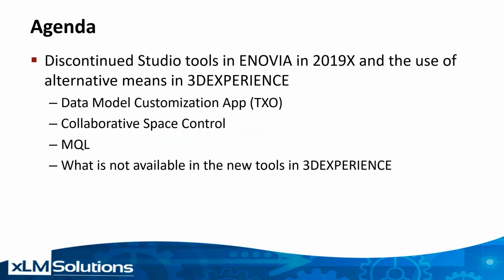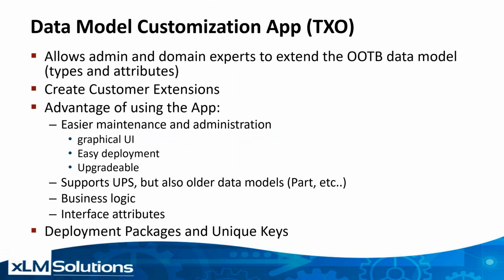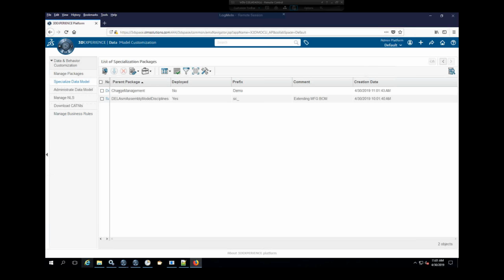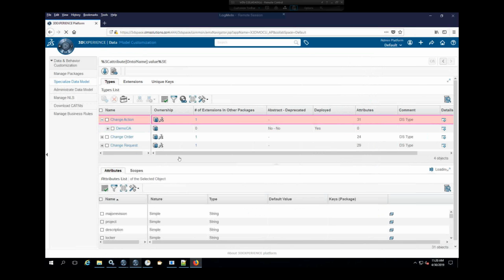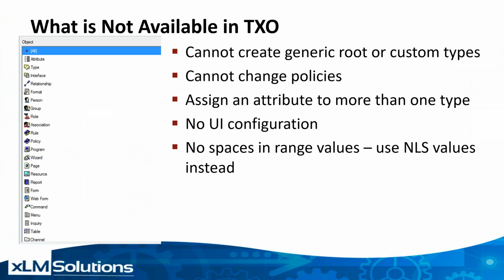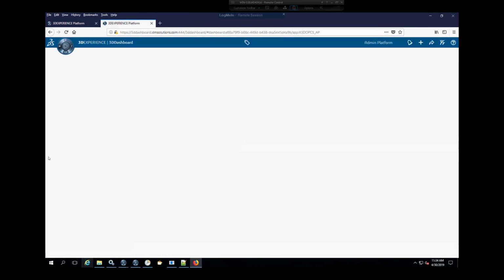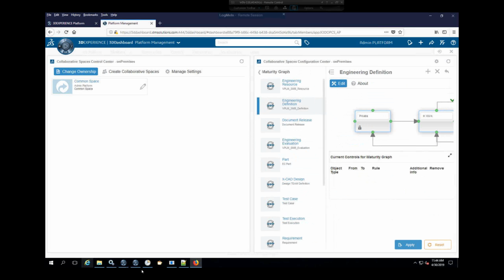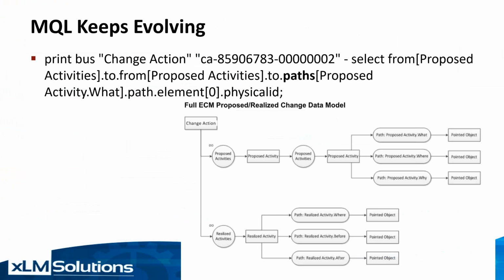xLM Solutions: 3DEXPERIENCE Administration Tools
We're looking at options for data model and administration settings now that the "Matrix" and "Business" legacy tools are no longer supported by 3DEXPERIENCE.
 We explore the use of administration tools:
• TXO application – the tool that allows you to expand the 3DEXPERIENCE data model
• How to extend types and add attributes and extensions
• Data Model Customization app
• Collaborative Spaces Control Center